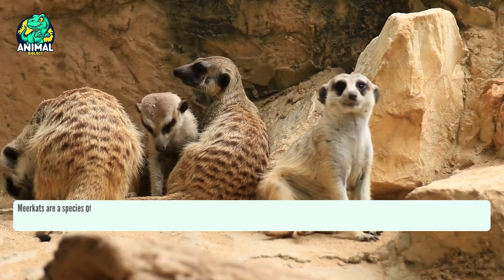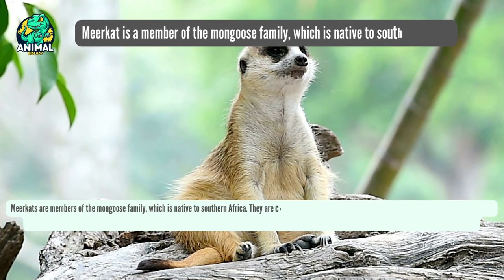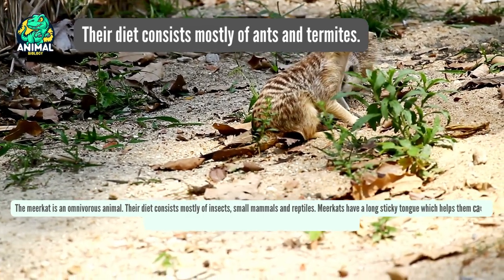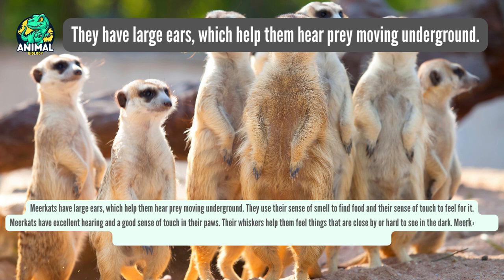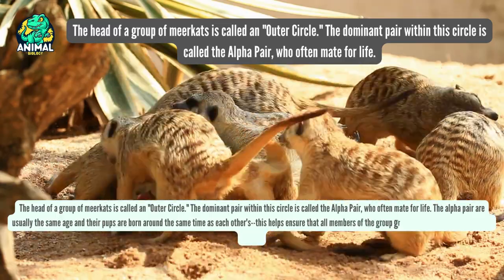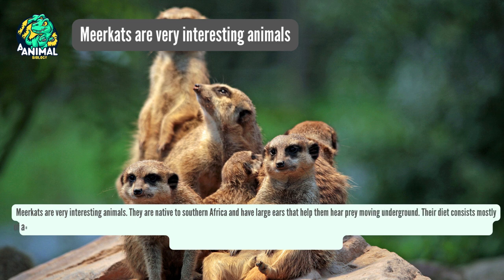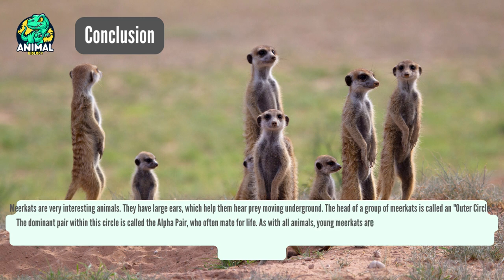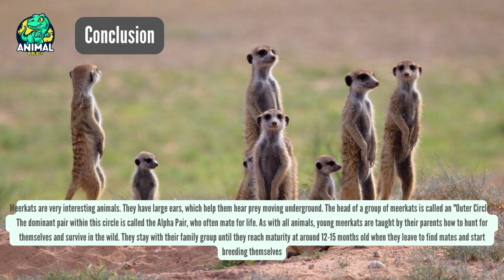THE MOST INTERESTING ANIMAL: MEERKAT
Meerkats are a species of mongoose that live in the deserts of southern Africa. They have large ears and long tails, which help them balance while they're standing upright. Their name comes from the Afrikaans word "meer" meaning "lake" and "kat" meaning cat, because they look like cats with their short legs and bushy tails!